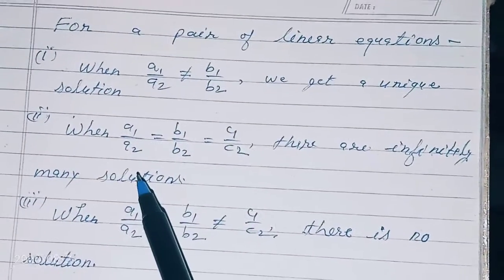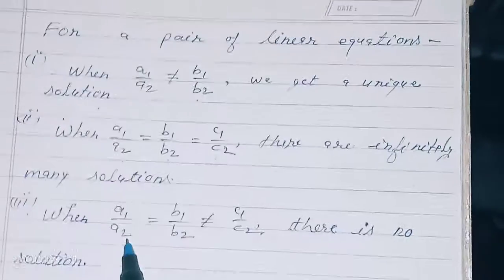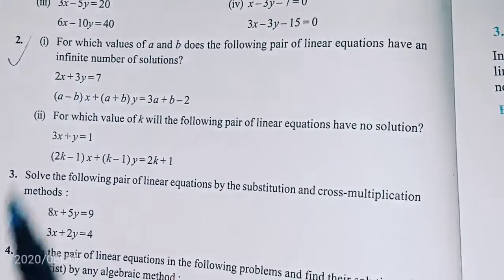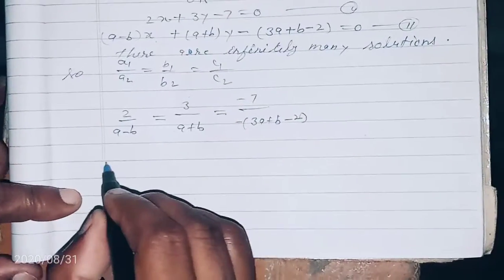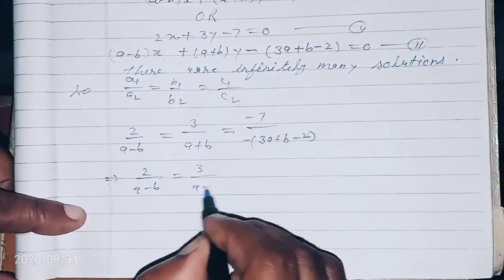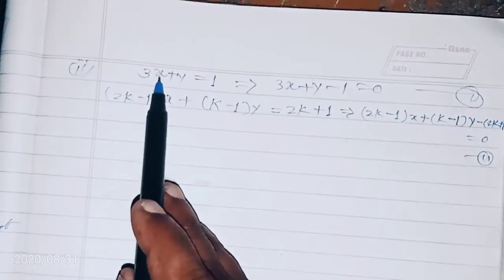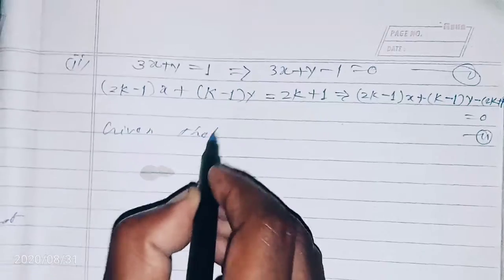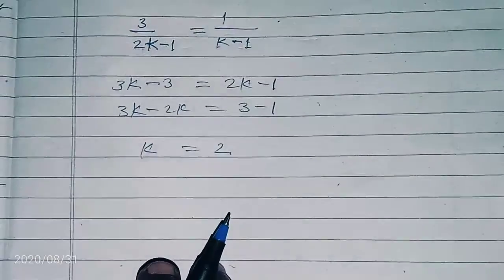Class 10 CBSE